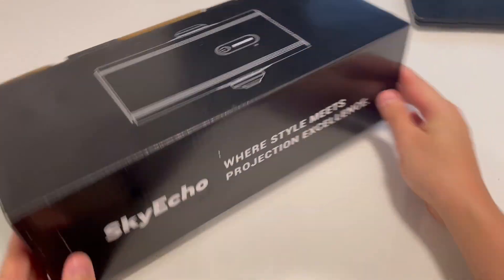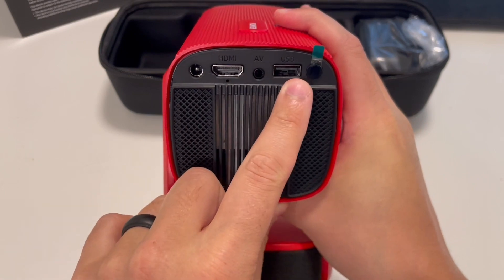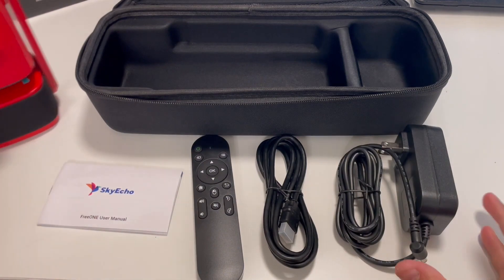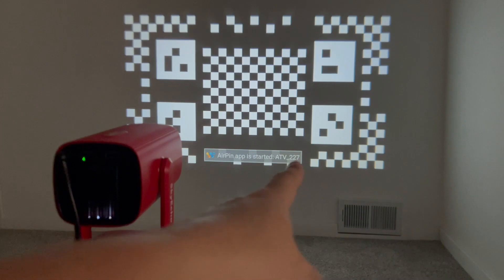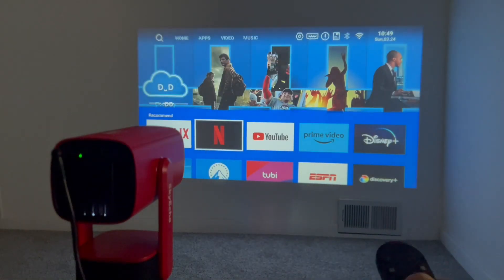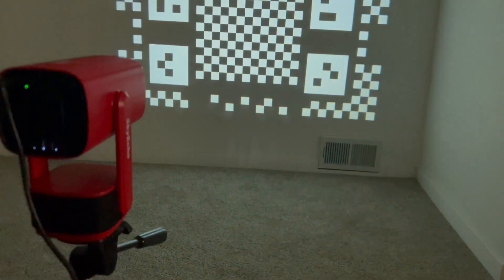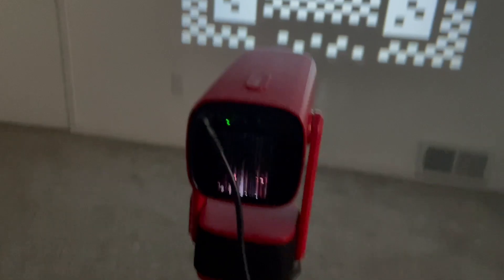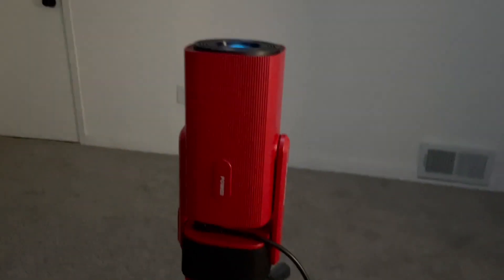SkyEcho FreeONE Mini Projector with WiFi and Bluetooth, Smart Projector 270° Rotation (Red) - Review